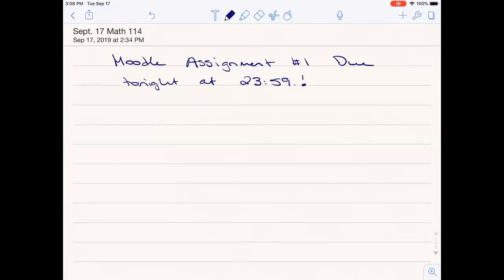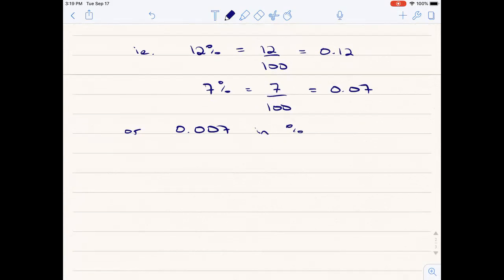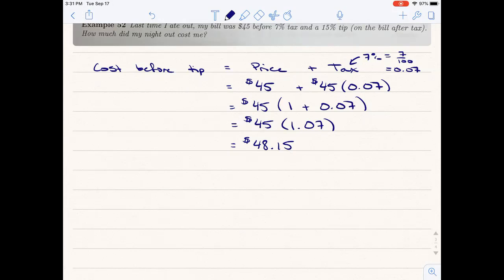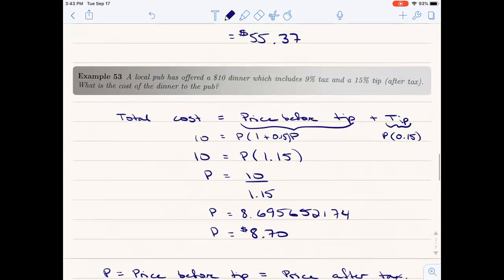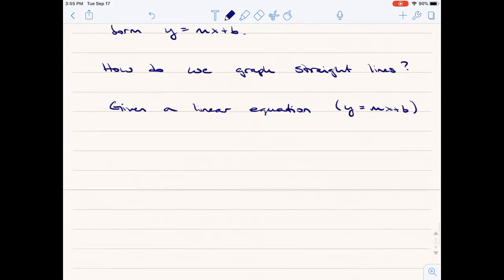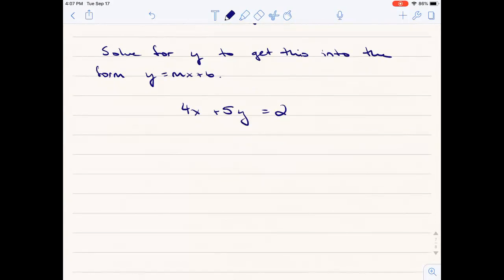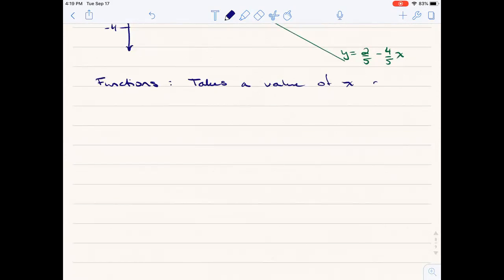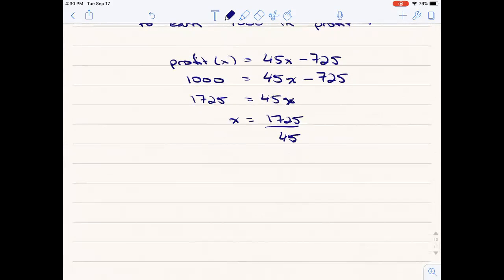Math 114 Sept 17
Ratios, Proportions, and Percentages
Graphing a linear equation
Functions